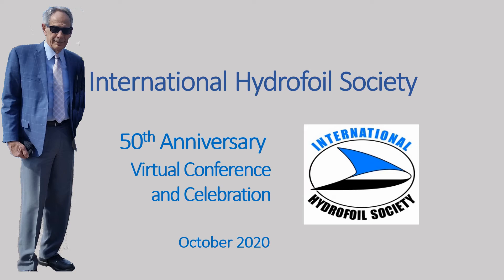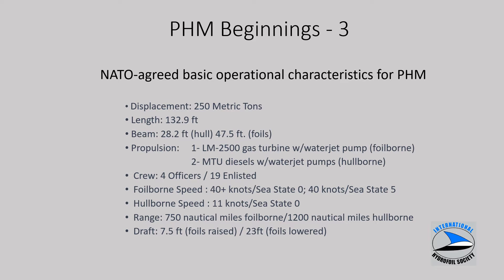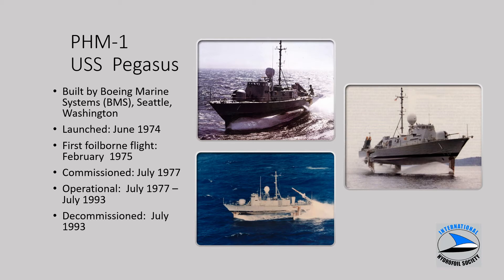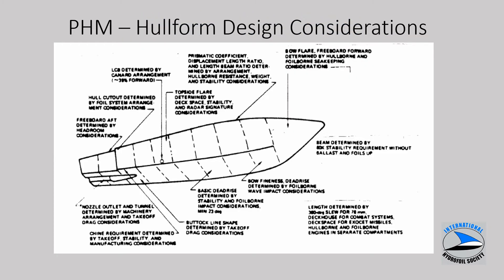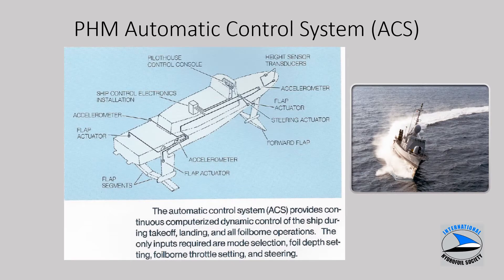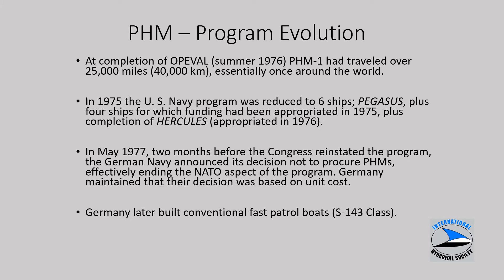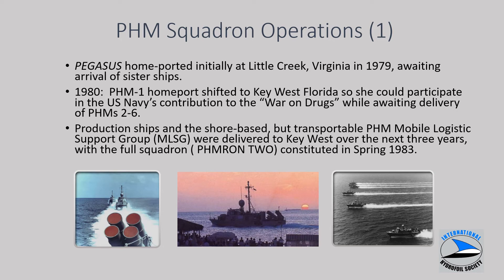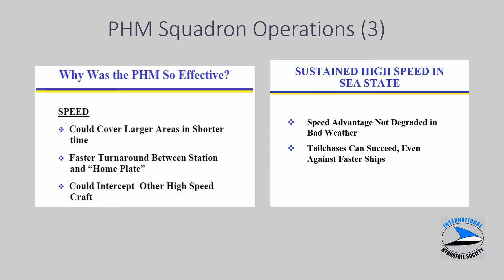HYDROFOIL -- The PHM Program, a Retrospective, by Mark Bebar, VP, IHS -- Hydrofoil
In this PowerPoint presentation Vice President Mark Bebar will be describing the program beginnings of the PHM. He will cover the design, the program evolution, the ships construction, the squadron operations, and finally the decommissioning in July, 1993. He'll touch briefly on the USS Aries PHM-5 Museum in Gasconade, Missouri.